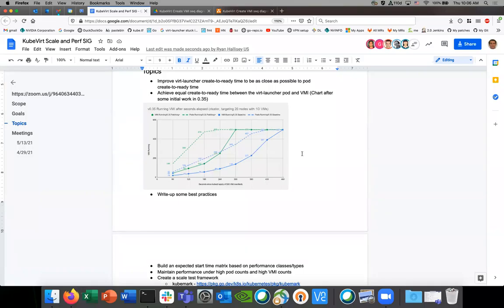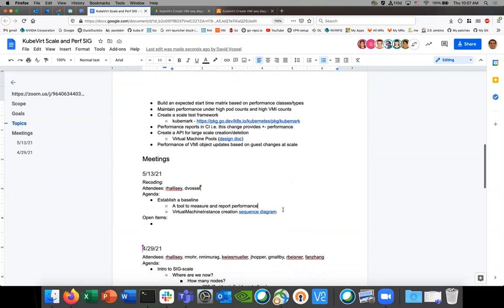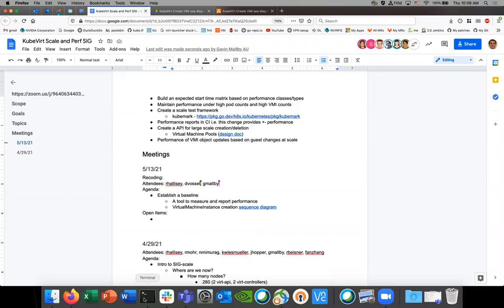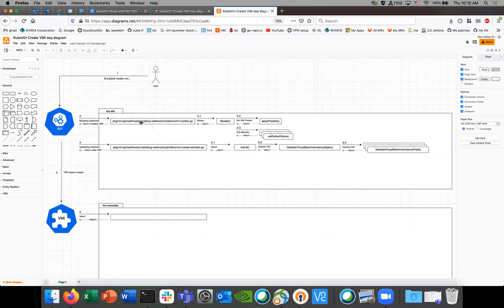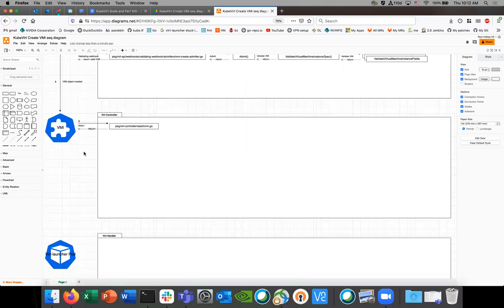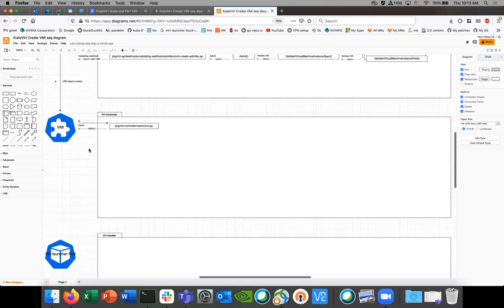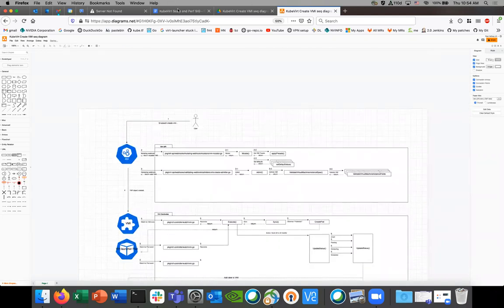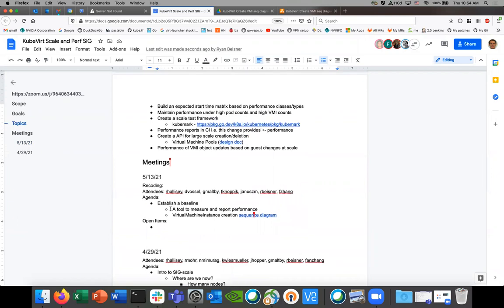SIG - Performance and scale 2021-05-12